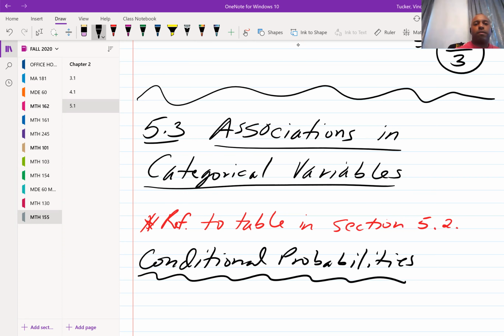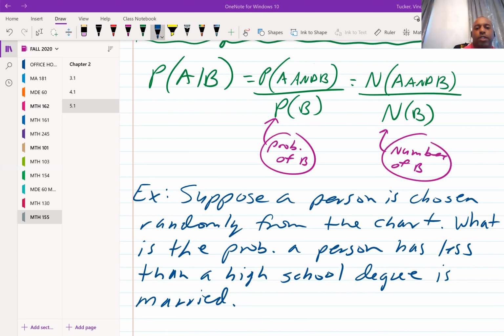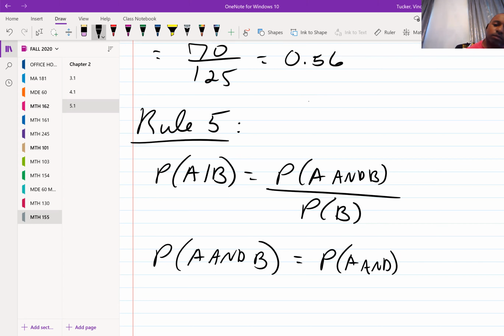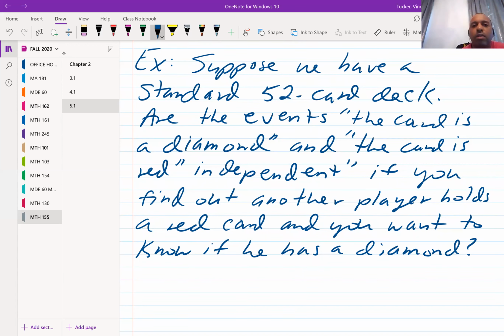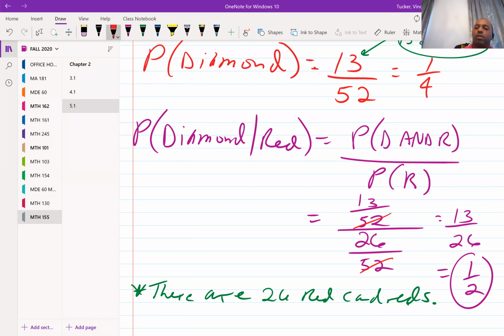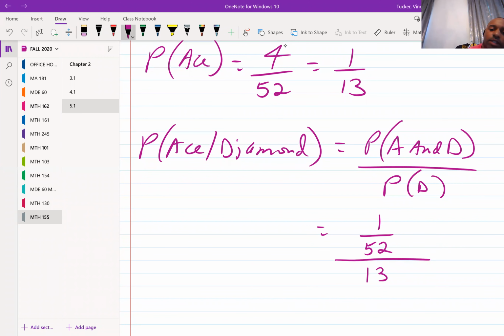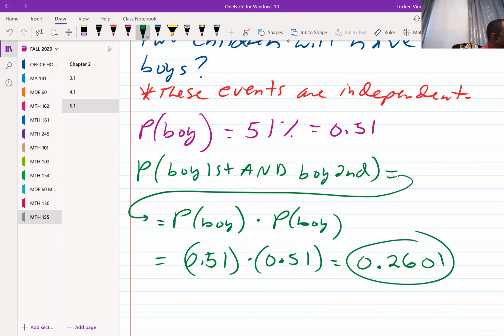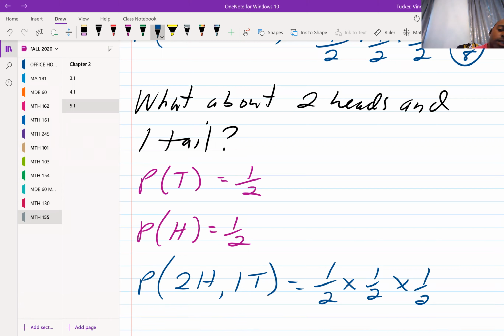Statistical Reasoning ~ 9:00 Class Lecture ~ 6/24/21